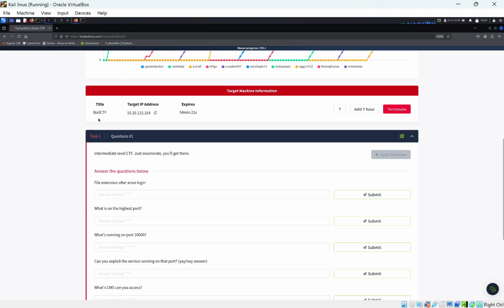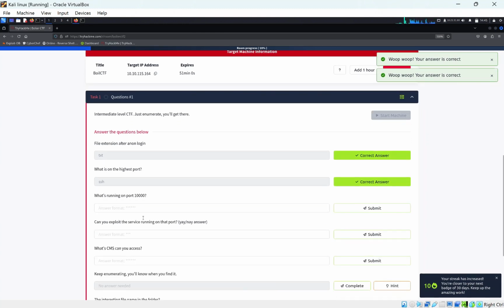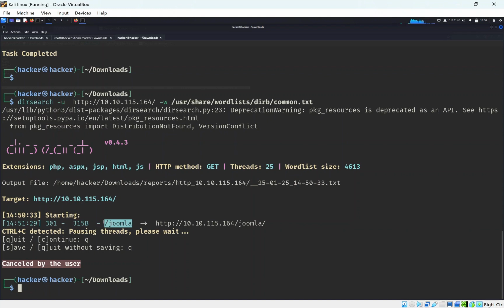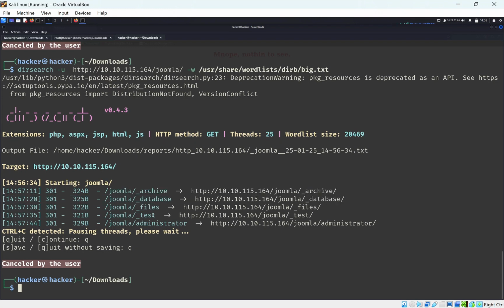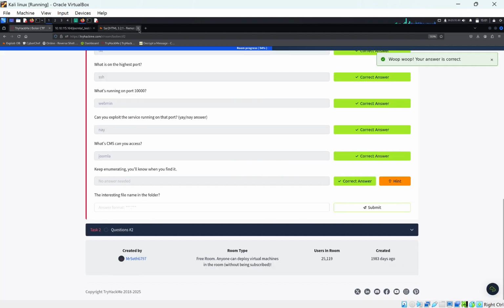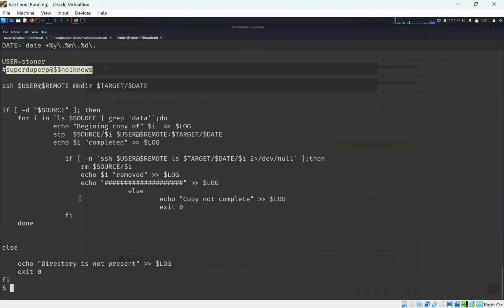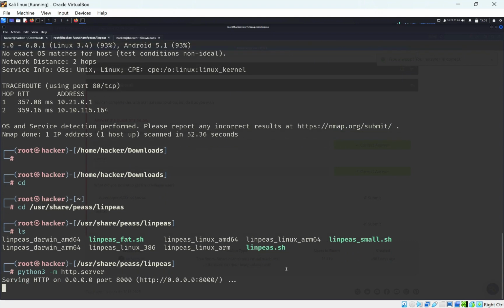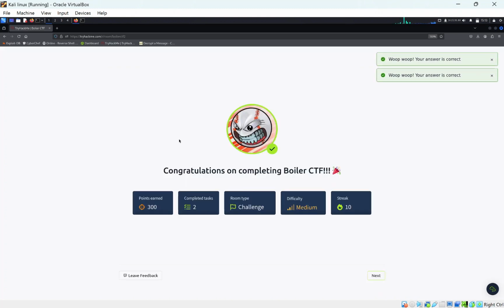Boiler CTF TryHackMe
Today we are doing Boiler CTF on TryHackMe we will be doing privilege escalation through exploiting a vulnerable web app